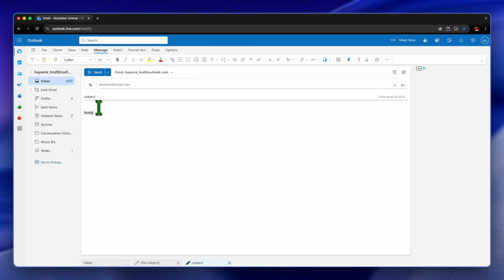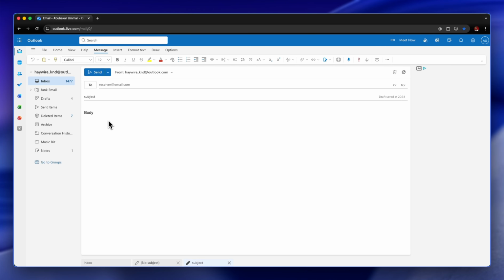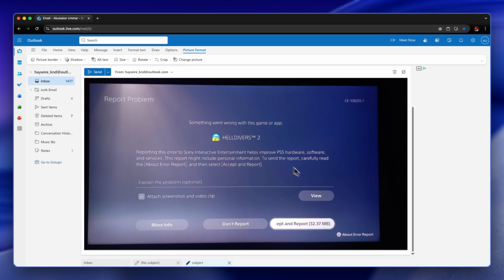How To Embed PDF in Outlook - Step By Step (2026)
Learn how to seamlessly embed PDF files in Outlook to enhance your email communication in 2026 with this step-by-step guide.